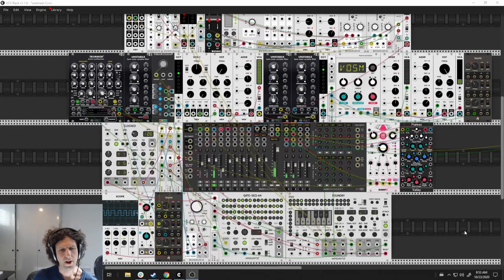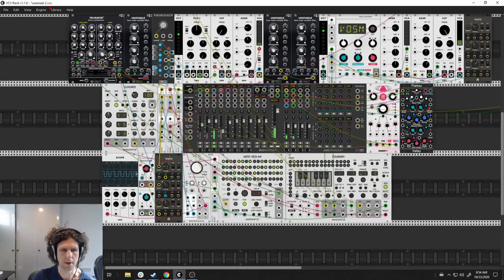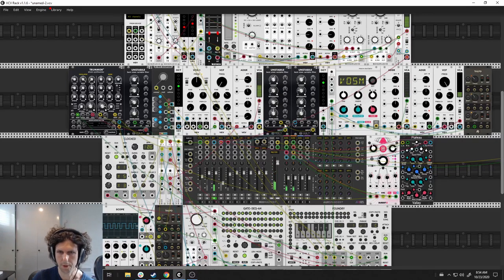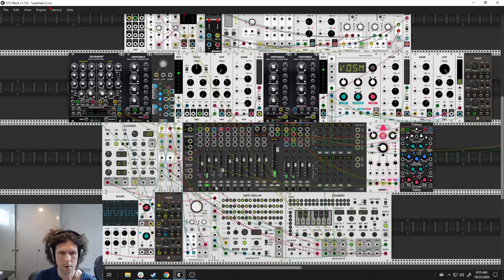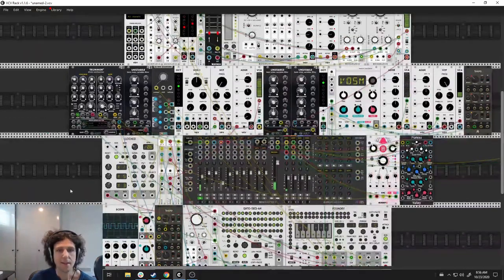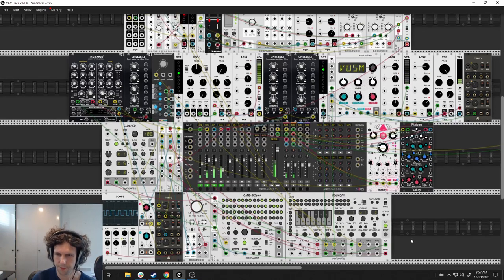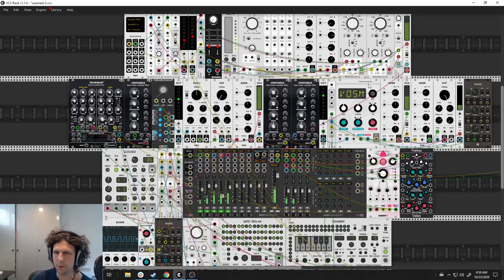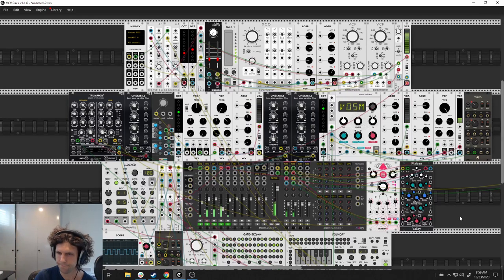Vlog #17: Wonky 5 Clock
Creating a swung clock by modulating an LFO.